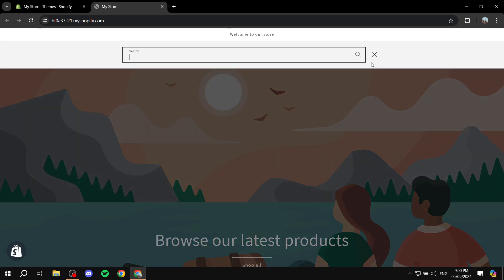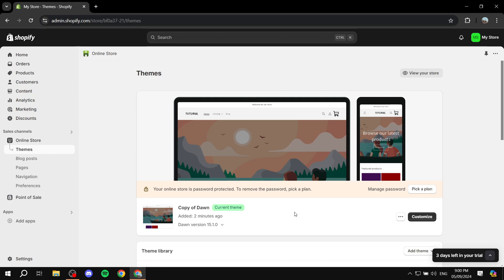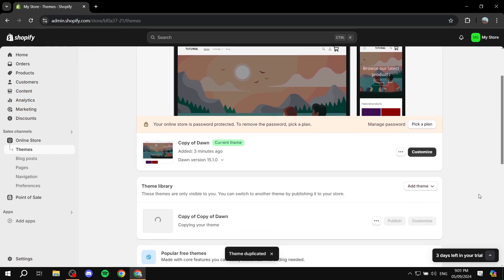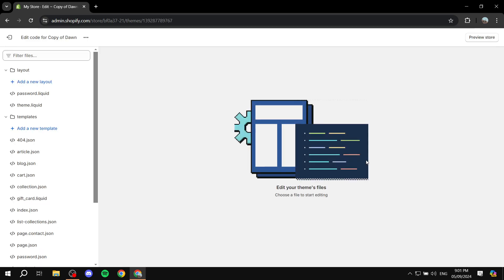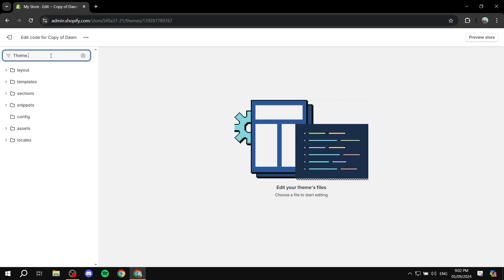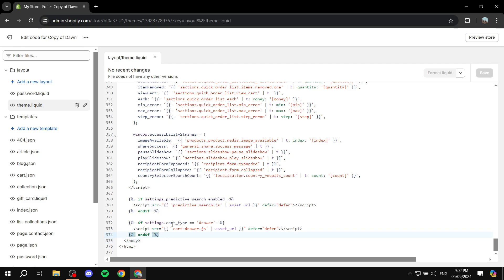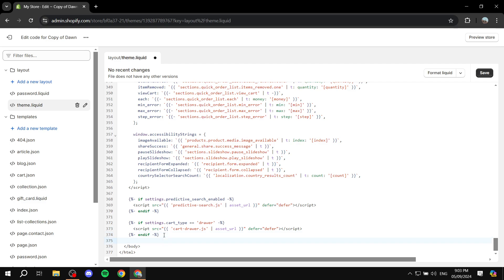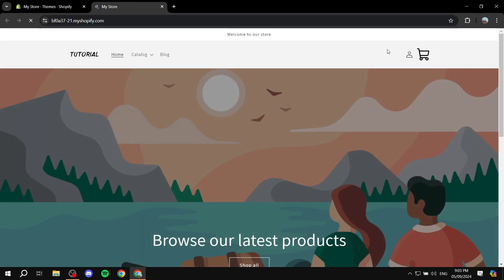How to Remove Search Icon from Header Section in Shopify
If you are looking for a video about How to Remove Search Icon from Header Section in Shopify, here it is!